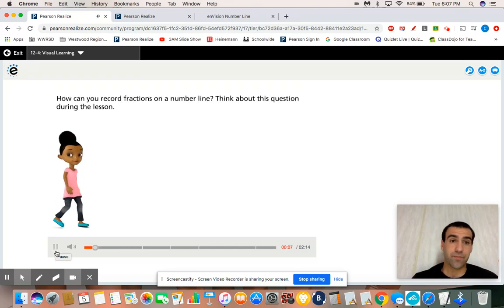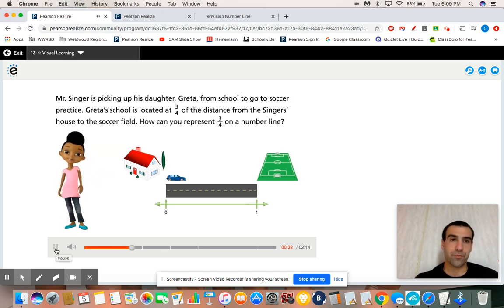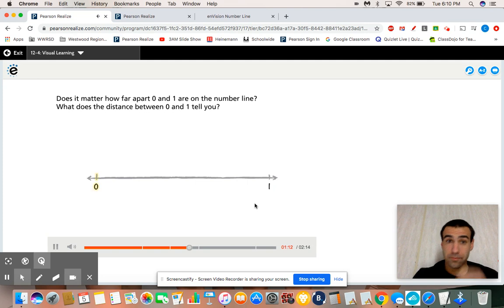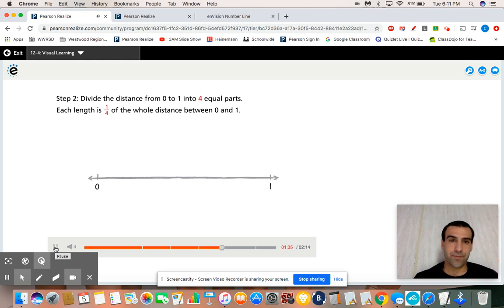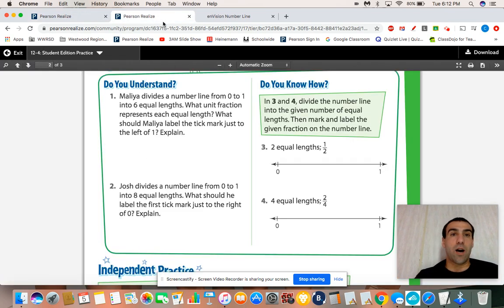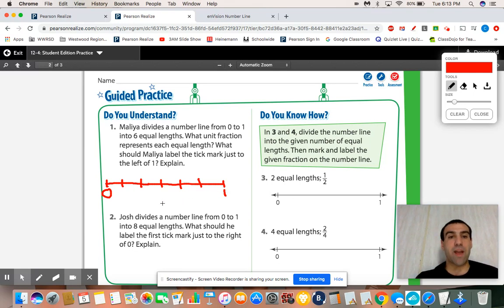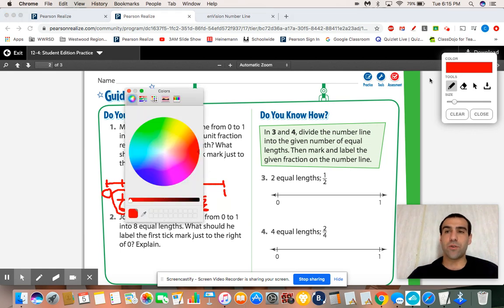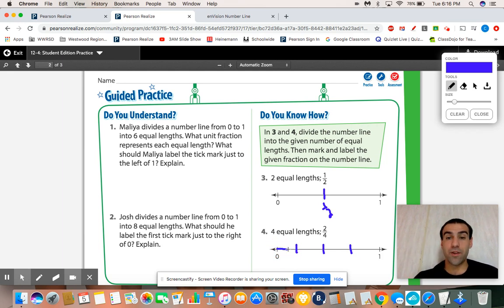12-4 Fractions on a Number Line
12-4 Fractions on a Number Line